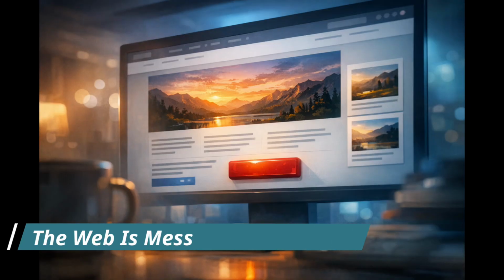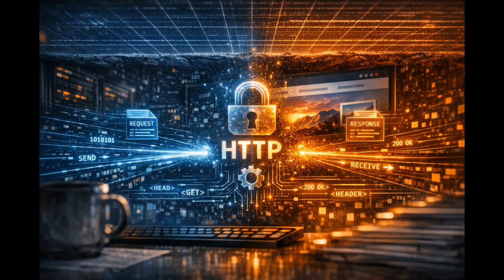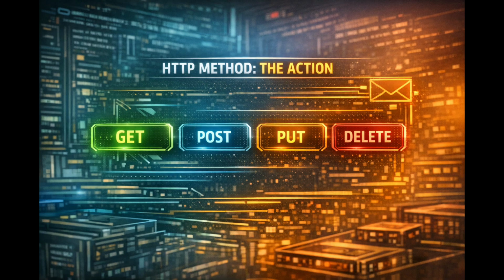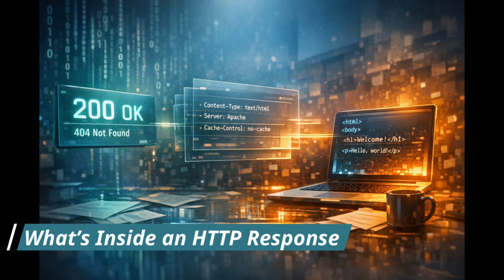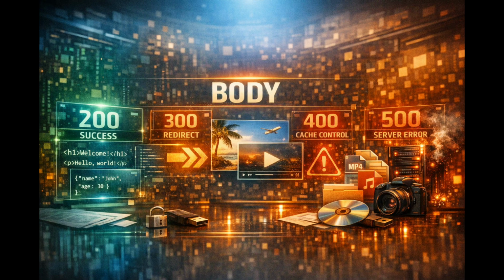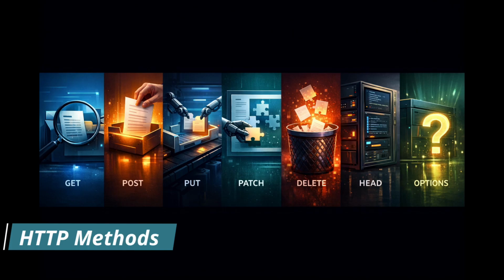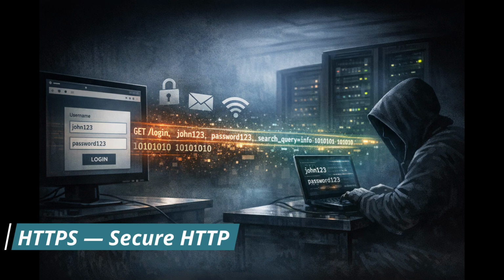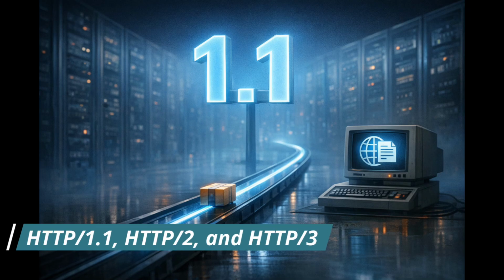HTTP Explained — The Language Of The Web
Every time you open a website, a tiny invisible conversation happens behind the scenes.
Your device sends a message.
A server replies.
And this exchange — happening billions of times a day — is powered by HTTP.

In this video, we break down the HyperText Transfer Protocol in a clear, visual, and beginner‑friendly way. No jargon. No fluff. Just the core ideas that make the web work.

⏱️ Chapters
00:00 — The invisible conversation behind every website
00:30 — The Web Is Messages, Not Pages
00:57 — The Request–Response Model
01:15 — Inside an HTTP Request (method, path, headers, body)
01:52 — Inside an HTTP Response (status code, headers, body)
02:26 — Stateless by Design (and why cookies exist)
02:49 — HTTP Methods Explained (GET, POST, PUT, PATCH, DELETE…)
03:15 — HTTPS: How the Web Became Secure
03:39 — HTTP/1.1 vs HTTP/2 vs HTTP/3 (QUIC)
04:12 — Why HTTP Still Matters Today

- Why the web is really made of messages, not pages
- How the request–response model works
- What’s inside an HTTP request and response
- Why HTTP is stateless — and how websites add memory
- The most important HTTP methods
- How HTTPS protects your data
- The evolution from HTTP/1.1 → HTTP/2 → HTTP/3 (QUIC)
- Why understanding HTTP makes you a better developer

- New developers learning how the internet works
- Backend, frontend, and mobile engineers
- Anyone curious about what happens when you load a webpage